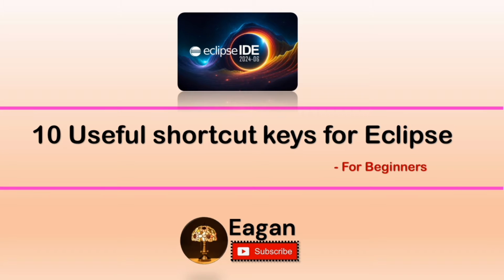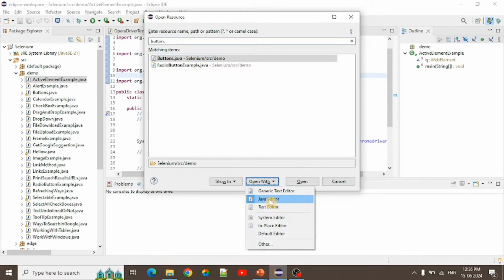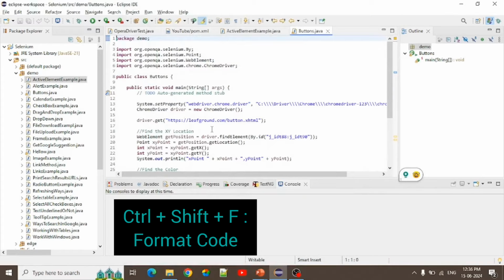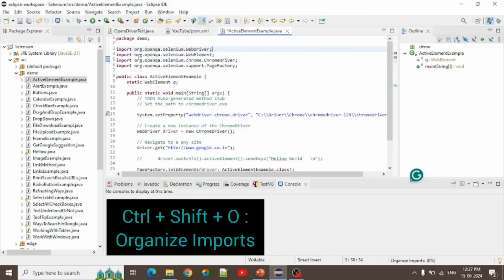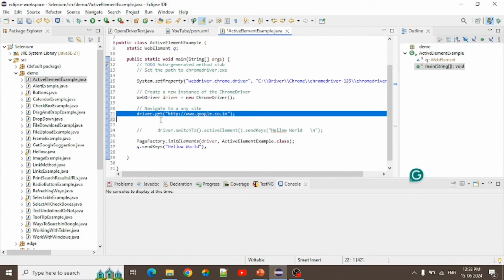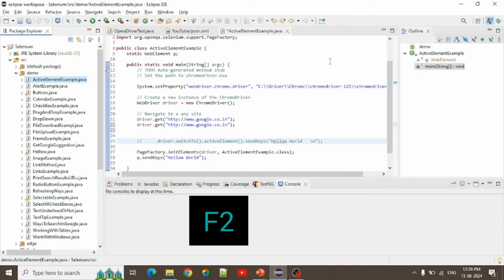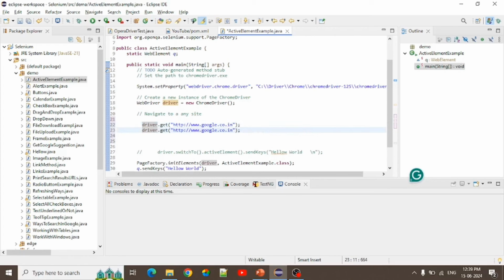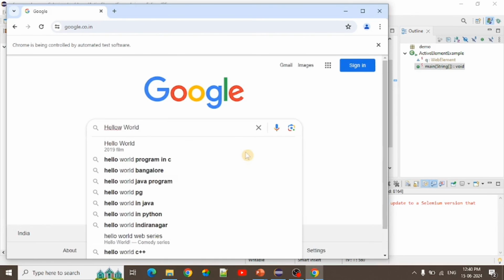10 useful shortcut keys for Eclipse IDE.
Every Java Developer should know these 10 useful shortcut keys for Eclipse IDE.